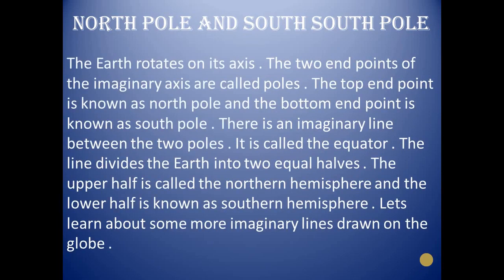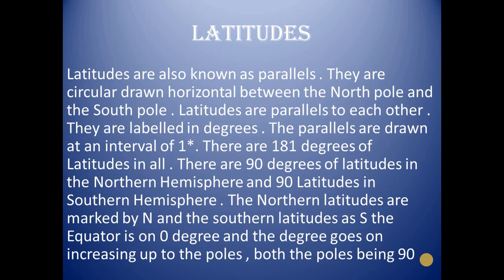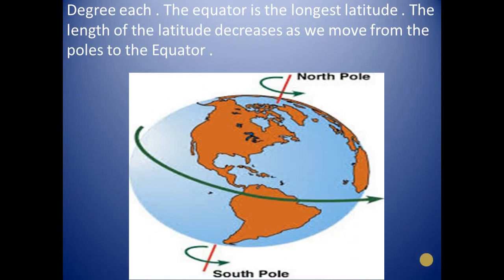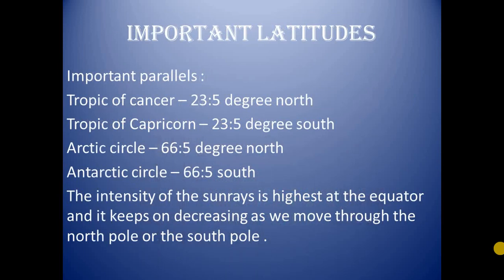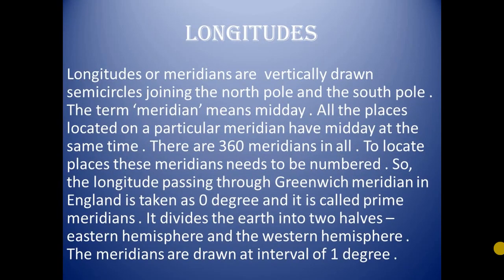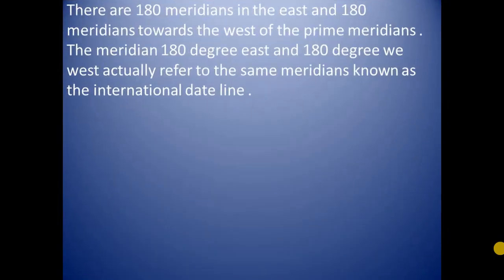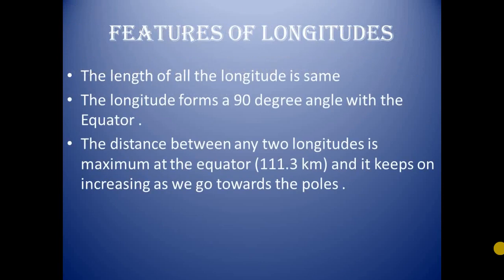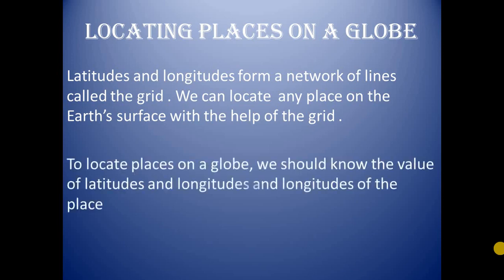latitudes and longitude explanation by Bhavika Jain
latitudes and longitude explanation  latitudes and longitude explanation by Bhavika Jain for class 5